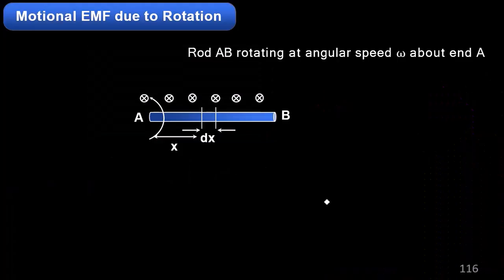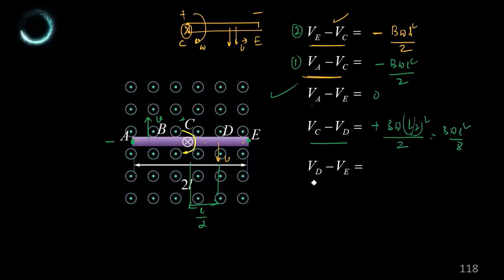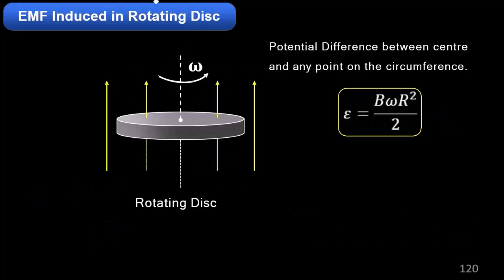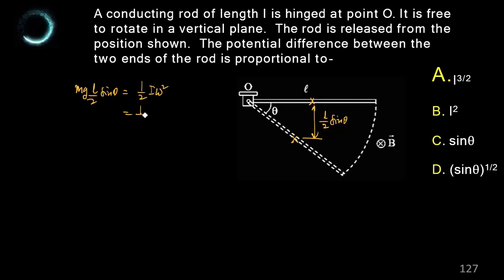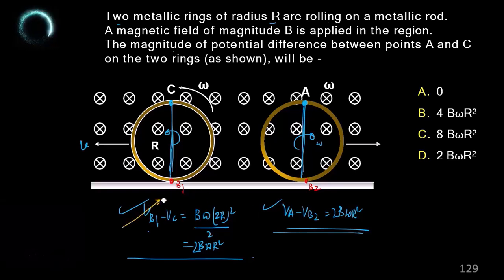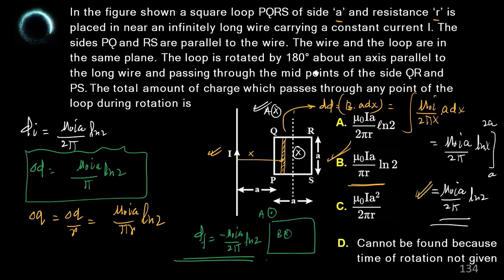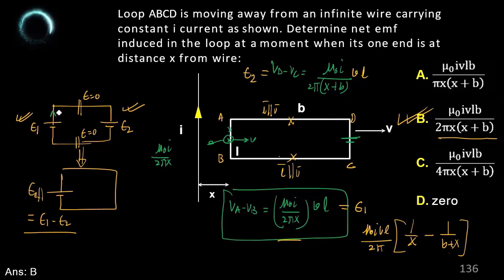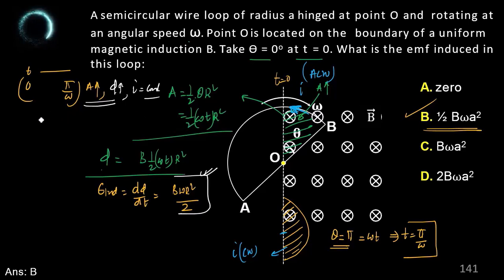Rotational EMF Explained | Electromagnetic Induction for JEE | Part-4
Video Description:
Welcome to Impulse Tutorial! In this video, we dive into rotational EMF and its critical role in electromagnetic induction, specifically tailored for JEE preparation.

Rotational EMF is induced when a conductor rotates in a magnetic field, generating an electromotive force (EMF). We will break down the concept, mathematical formulation, and practical applications of rotational EMF, providing you with a thorough understanding needed for JEE exams.

This tutorial covers:

Introduction to Rotational EMF
Mathematical Formulation of Rotational EMF
Practical Applications of Rotational EMF
Problem-Solving Techniques
Tips for JEE Advanced Preparation
Join us to master rotational EMF and enhance your exam preparation!
Audience Queries-
Impulse Tutorial
Rotational EMF
electromagnetic induction
JEE Physics
Rotational EMF explained
JEE preparation
physics tutorial
understanding Rotational EMF
JEE Advanced
Rotational EMF applications
electromagnetic induction concepts
JEE Physics preparation
Rotational EMF tutorial
JEE Physics guide
Rotational EMF in electromagnetic induction
physics for JEE
JEE preparation tips
Rotational EMF overview
electromagnetic induction for JEE
mastering Rotational EMF
JEE Advanced Physics
electromagnetic induction problems
Rotational EMF insights
JEE Physics concepts
Rotational EMF and its applications
JEE Physics tutorial
understanding electromagnetic induction
Rotational EMF numerical problems
JEE preparation guide
Rotational EMF formula
electromagnetic induction tutorial
JEE Advanced preparation
physics numericals JEE
Rotational EMF problem solving
JEE Physics numericals
electromagnetic induction JEE
physics exam preparation
JEE Physics strategies
Rotational EMF and JEE
JEE physics insights
Rotational EMF in practice
electromagnetic induction principles
JEE study guide
Rotational EMF significance
advanced physics JEE
Rotational EMF and applications
physics for JEE preparation
JEE Physics problems
Rotational EMF fundamentals
JEE Advanced tutorial
physics concepts for JEE
Rotational EMF impact
JEE Physics exam tips
electromagnetic induction JEE preparation